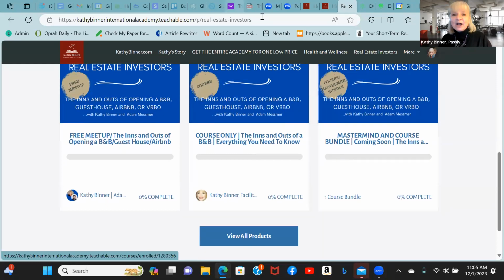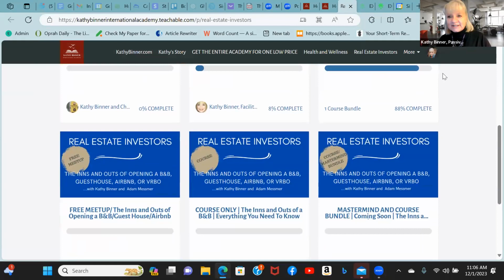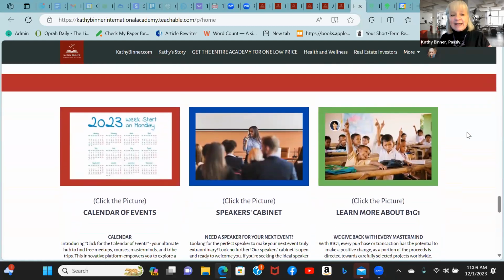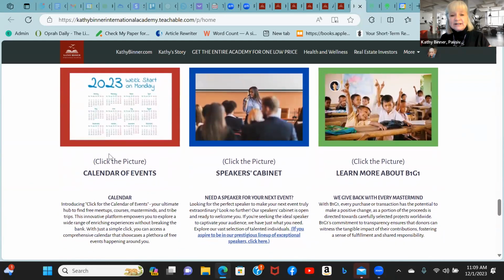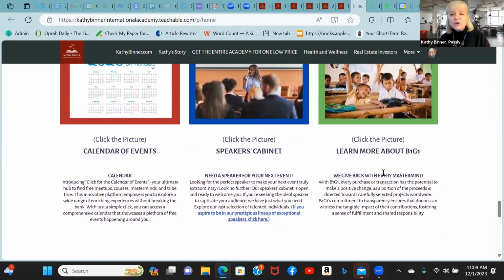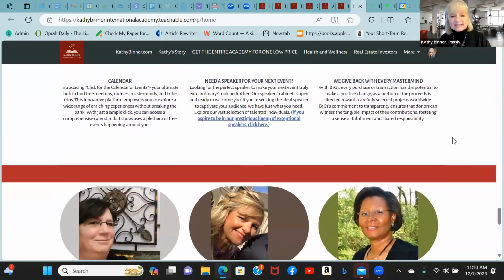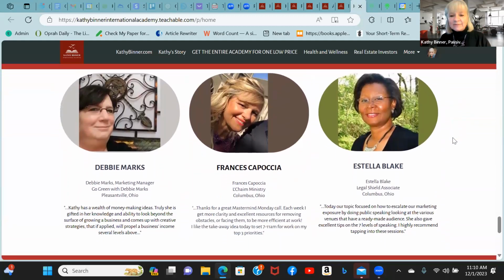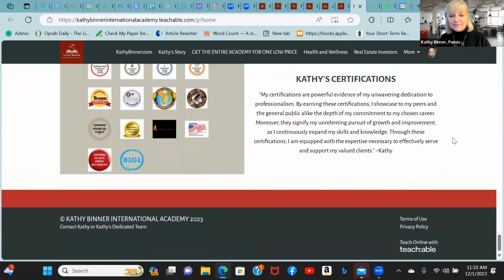December 1, 2023, Newbie Bloggers | How to Create and Monetize Your Blog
LISTEN IN...

Kathy emphasizes the importance of building a tribe that resonates with one's lifestyle and connects on a personal level. The key idea is that readers who appreciate and relate to your lifestyle choices will be more likely to follow and support you. Kathy also shares insights on blog post length, recommending around 250 words while emphasizing the importance of maintaining a consistent style. She illustrates her platform using Teachable and emphasizes the need for forward-thinking to align the blog with potential future products and services. The discussion also covers the significance of storytelling as a marketing tool and Kathy's choice of platforms, such as Teachable and HostGator.